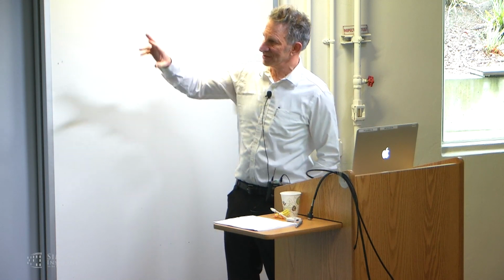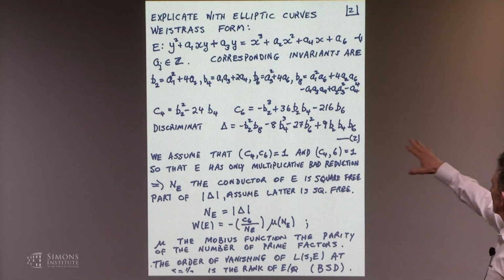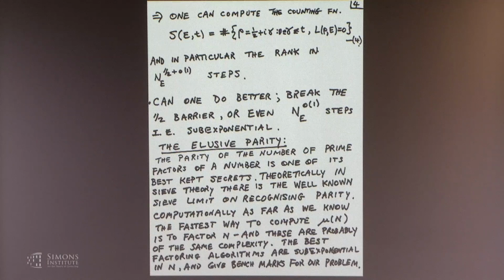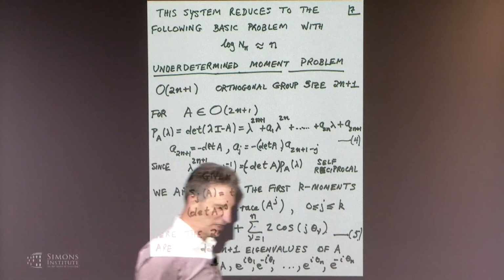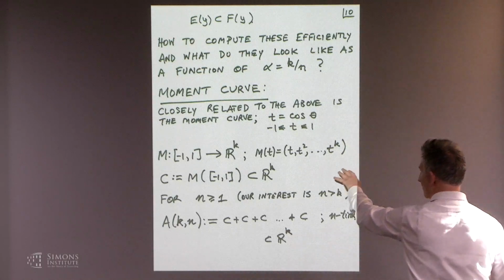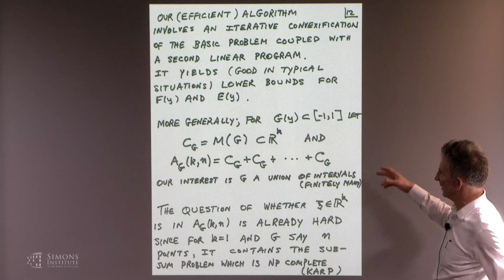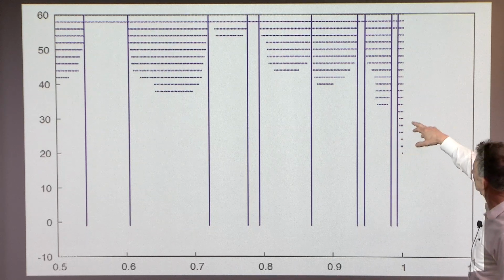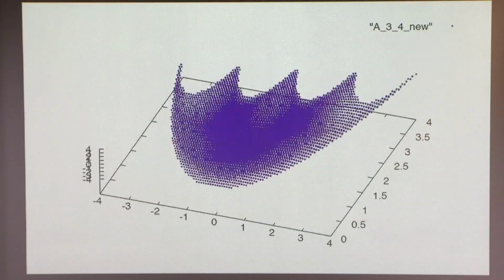An Undetermined Matrix Moment Problem and Its Application to Computing Zeros of L-functions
Peter Sarnak (IAS)